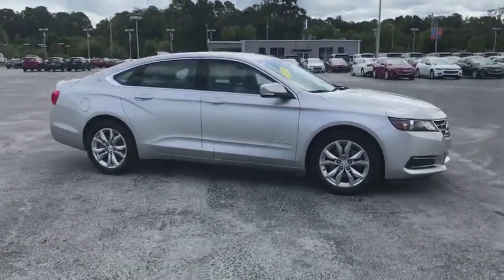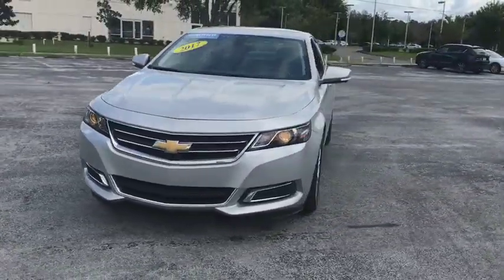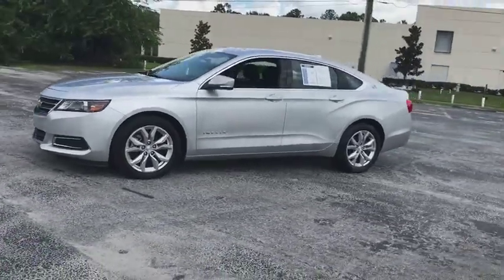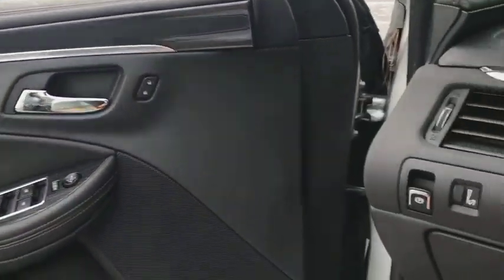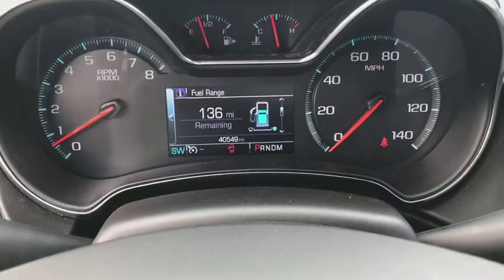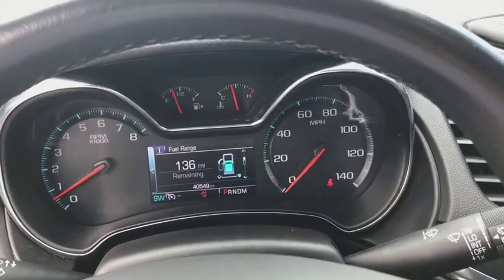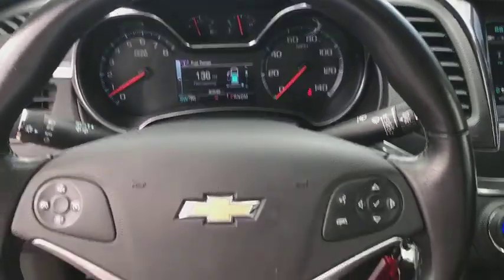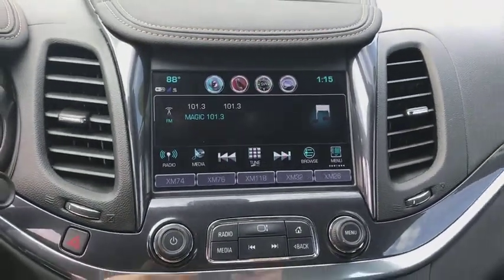2017 Chevrolet Impala Gainesville, Lake City, Jacksonville, Ocala, St. Augustine, FL U7020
Velvet N 2017 Chevrolet Impala available in Gainesville, Florida at Davis Gainesville Chevy. Servicing the  Lake City, Jacksonville, Ocala, St. Augustine, FL area.